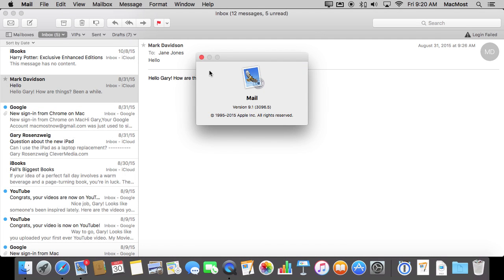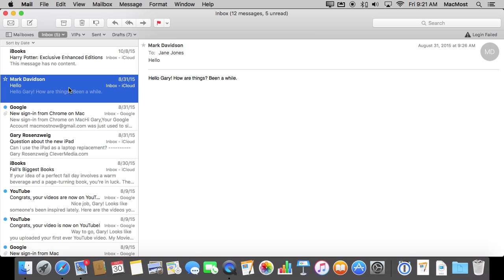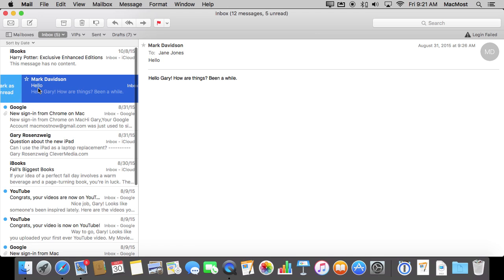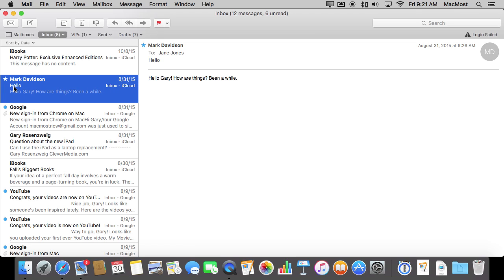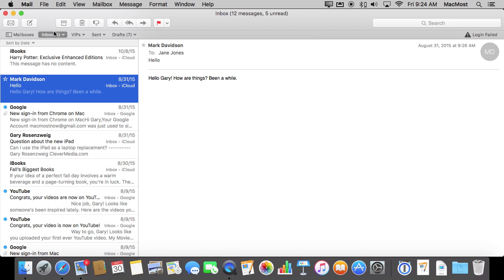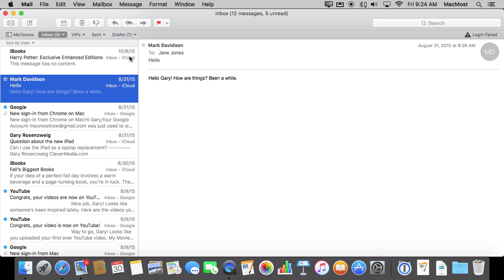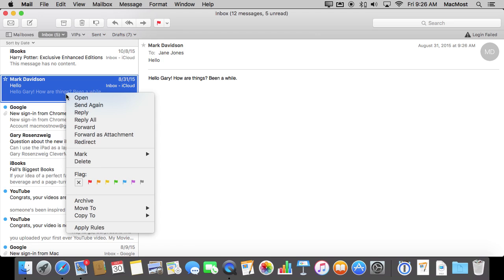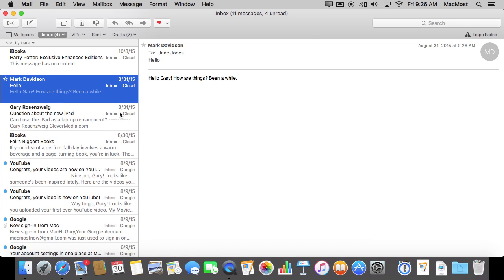Mail Message Swipe (#1148)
A new feature of Mail in El Capitan is the ability to swipe across a message using your Mac's trackpad to access some common functions. This is similar to how Mail in iOS works. You can mark a message and Read or Unread, or delete it. You can also change the delete option to archive. This even works for messages not currently selected.